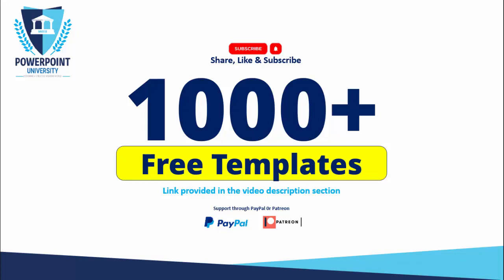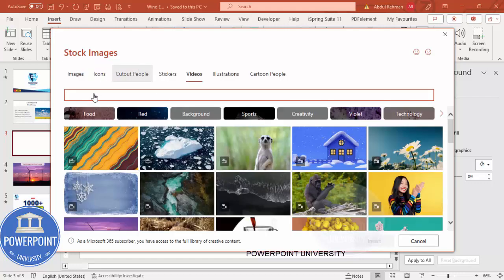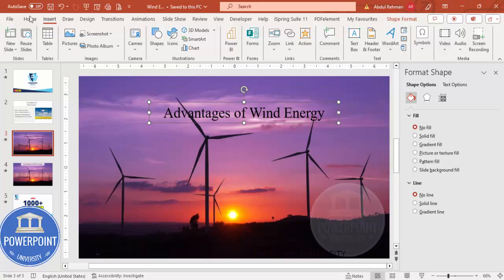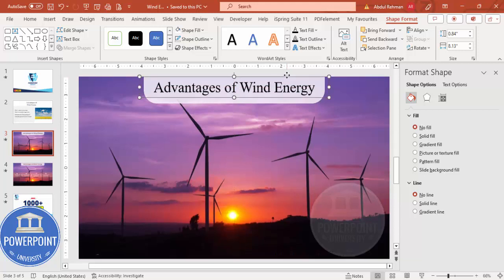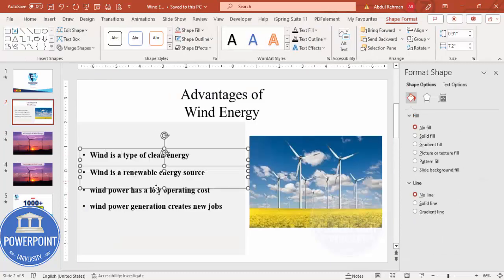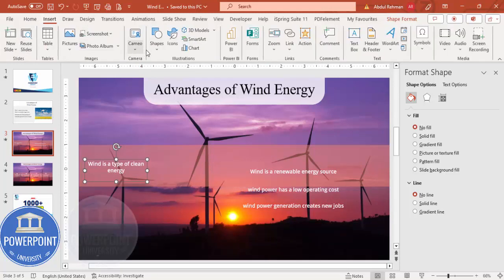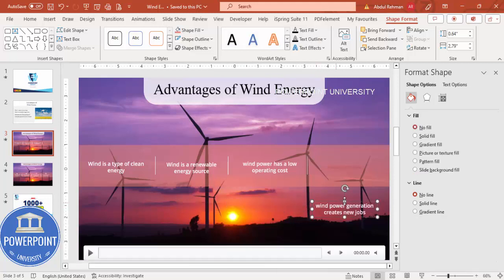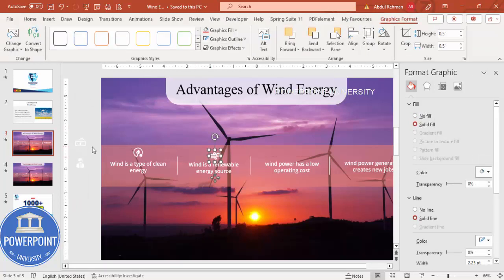In Just 5 minutes, Makeover the boring slides to WOW slides in PowerPoint